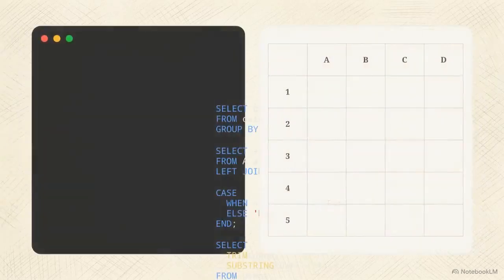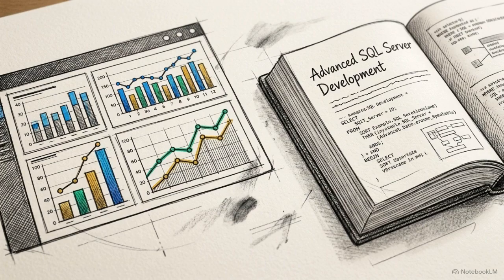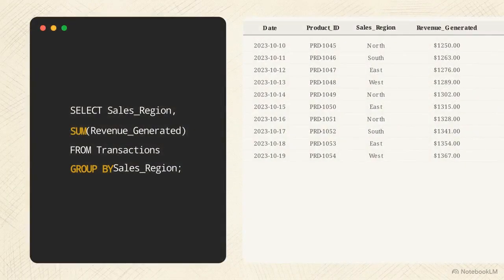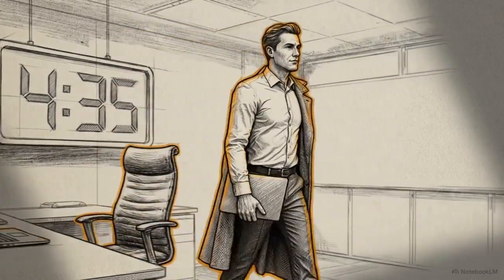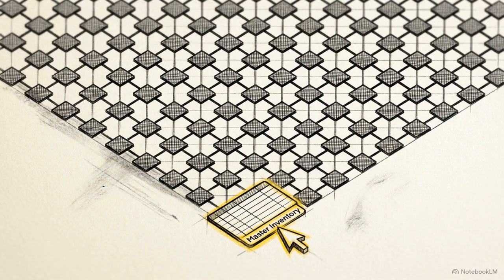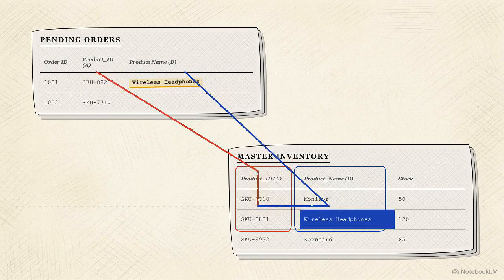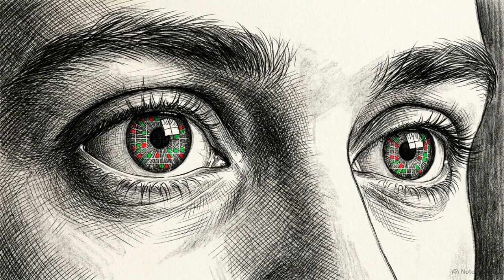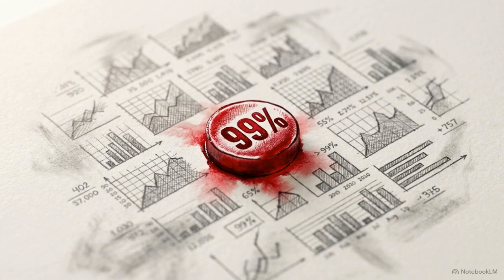Insight Engine: The Golden Rule of Analytics